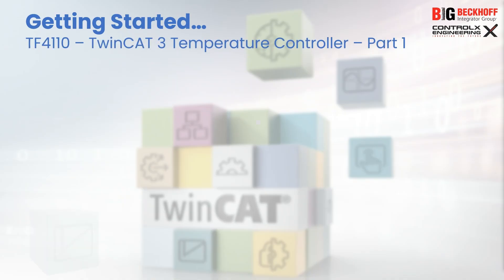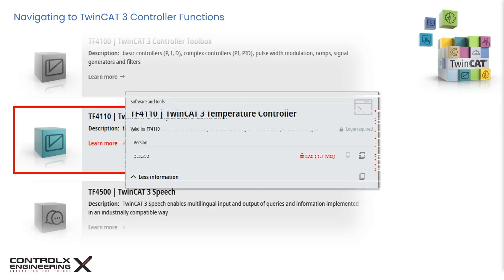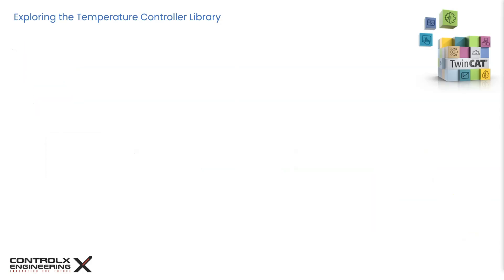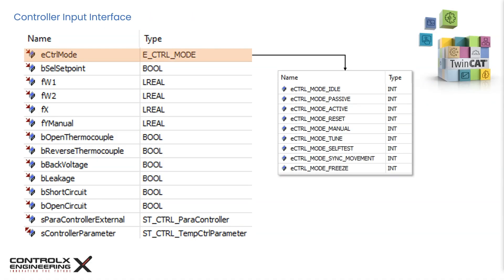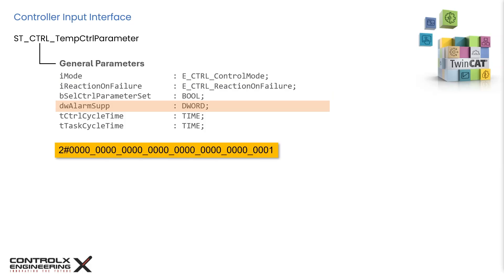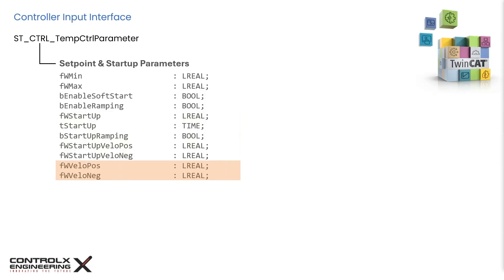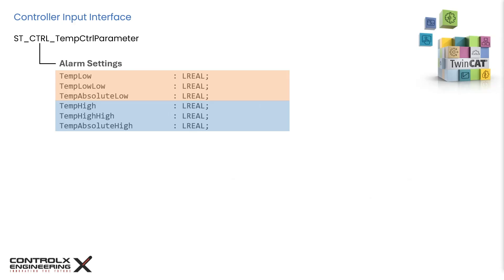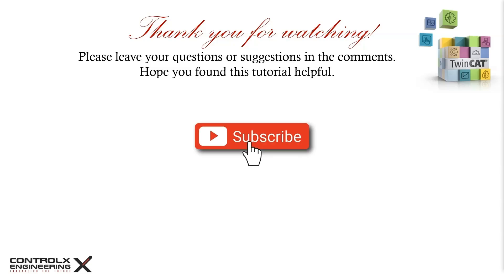PLC Temperature Control Explained: From Basics to a Working Industrial System - Part 1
In this video, we explore TwinCAT's controller functions and look at the Temperature Controller function (TF4110). This tutorial covers the function in detail as well as it's implementation in the PLC.